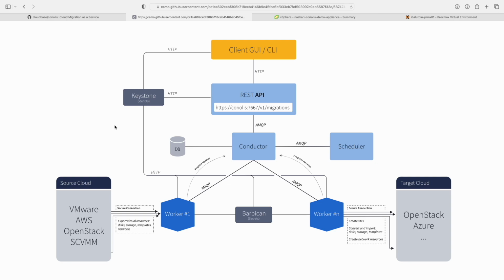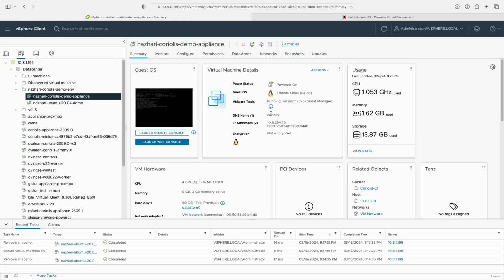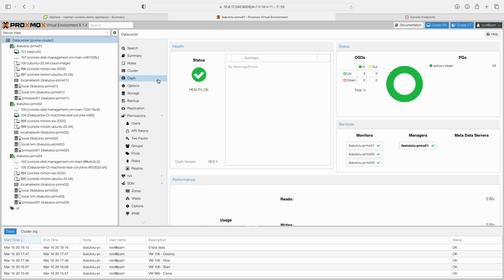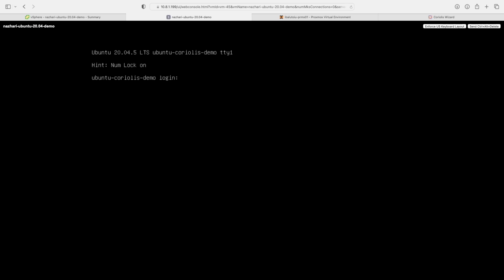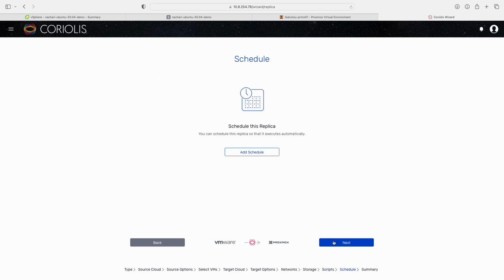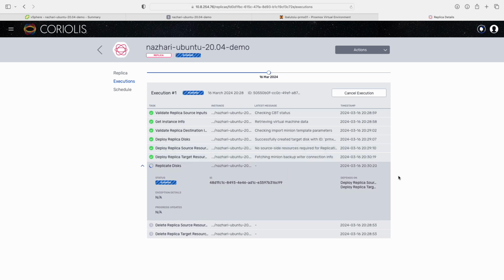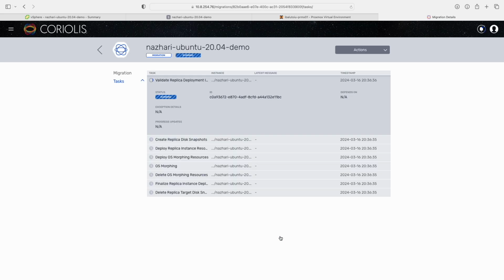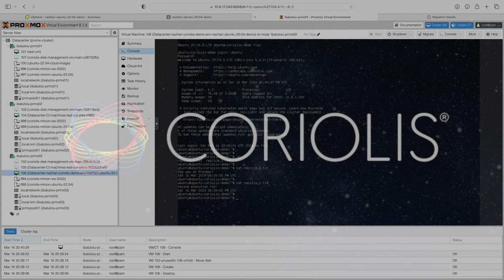[Coriolis] Migrating an Ubuntu VM from VMware vSphere to Proxmox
Coriolis™, Cloud Migration as a Service: Migrating an Ubuntu Server VM from VMware vSphere (version 6.x and newer) to Proxmox.

Coriolis is designed to simplify the migration process, ensuring that workloads are transferred fully securely. The migration is executed without downtime during the data replication, and the cutover is accomplished with minimal disruption.